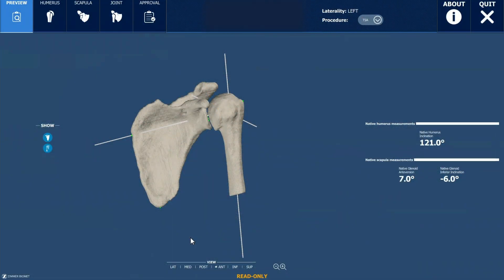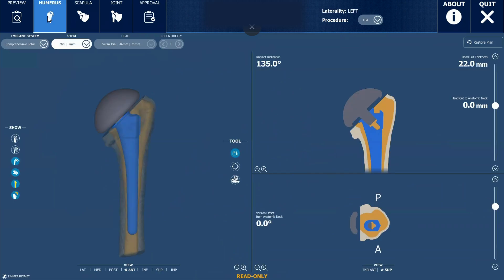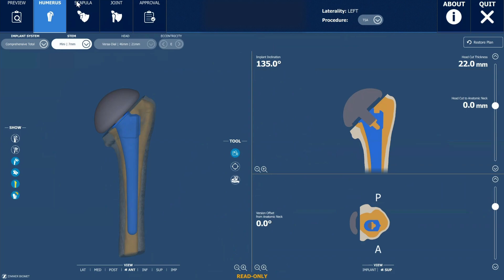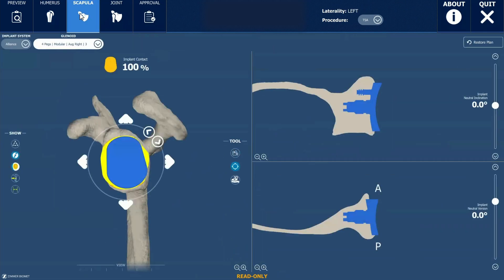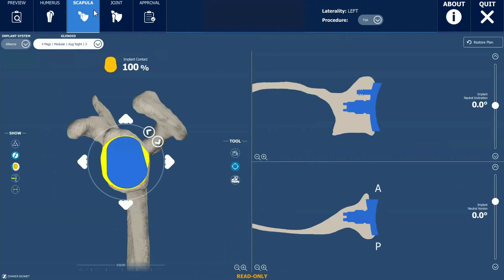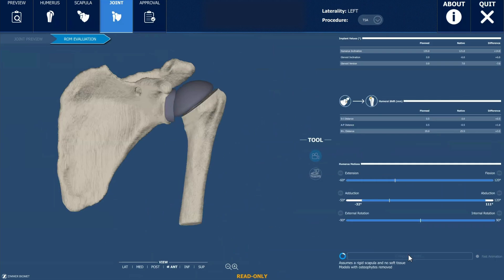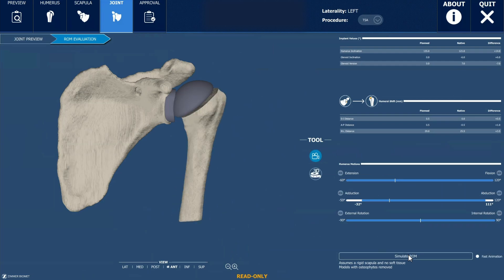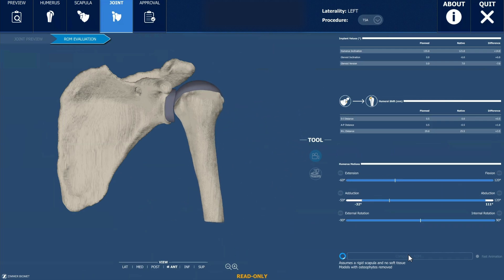Dr. Gleason - 3D Planning Software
Dr. Gleason, one of our orthopedic surgeons, discusses the innovative technology he uses to plan shoulder replacement surgeries. This advanced software provides precise information about a patient's anatomy, allowing the implants to be customized to each individual's unique needs and ensuring the best possible match to their anatomy.

One of the standout features of this software is the ability to visualize the shoulder joint and how it will function with the implant. This allows for adjustments to be made accordingly to ensure optimal performance.